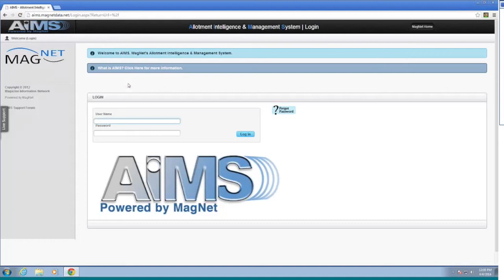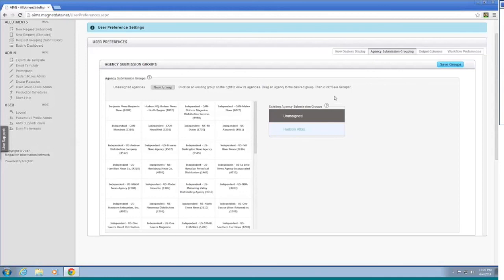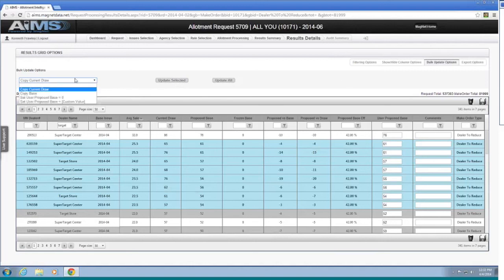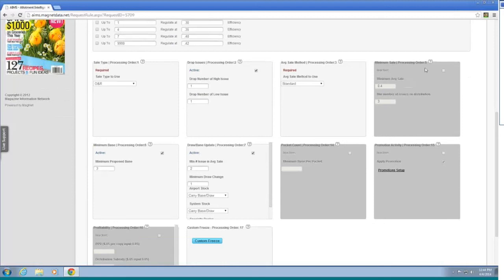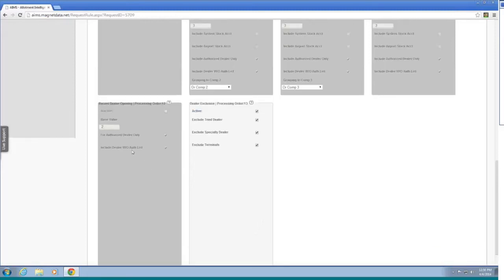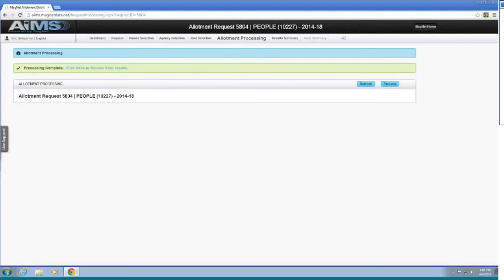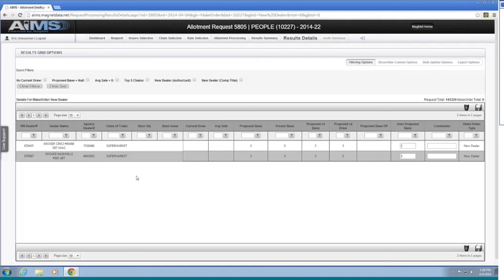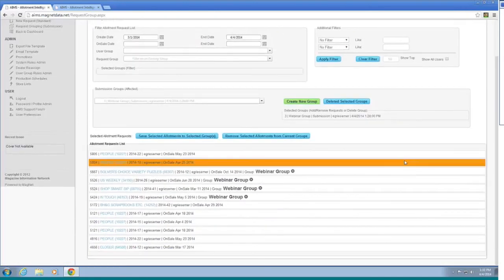AIMS Training April 2014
Welcome to AIMS. This video shows a brief walk through of our tool. Please contact with any questions or confers.

Eric Griesemer - Operations & Project Manager